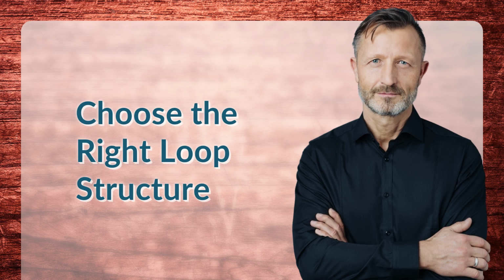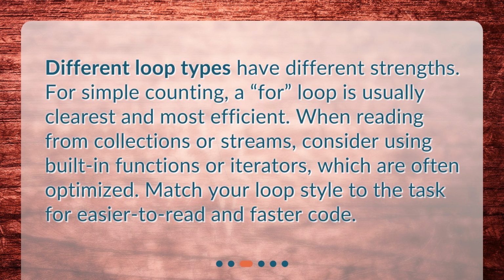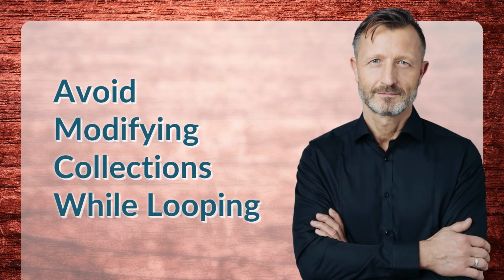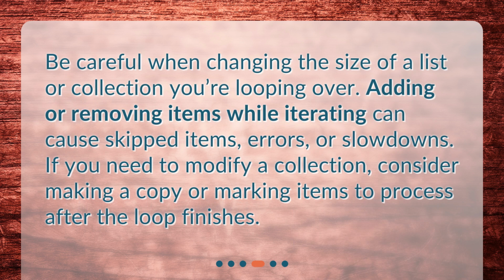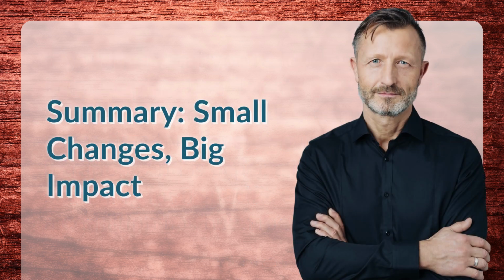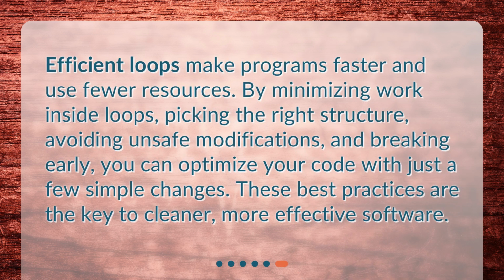Efficient Loops: Boost Coding Performance Instantly!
Efficient Loops 👉 Unlock the secrets to faster, smarter code! Learn best practices for writing efficient loops and iterations that can dramatically improve your program’s speed, memory use, and performance. Perfect for beginners and experienced developers aiming for optimized, high-quality software.

00:00 🔹 Why Loop Efficiency Matters
00:31 🔹 Minimize Work Inside Loops
00:56 🔹 Choose the Right Loop Structure
01:25 🔹 Avoid Modifying Collections While Looping
01:49 🔹 Break Early When Possible
02:12 🔹 Summary: Small Changes, Big Impact

🏷️ efficient loops, coding best practices, loop optimization, programming tips, iterations in code, software performance, improve code speed, writing better loops, developer tips, coding efficiency, optimize algorithms

📌 Best Practices in Coding 🔸 Code Optimization and Performance 🔸 Best Practices for Writing Efficient Loops and Iterations